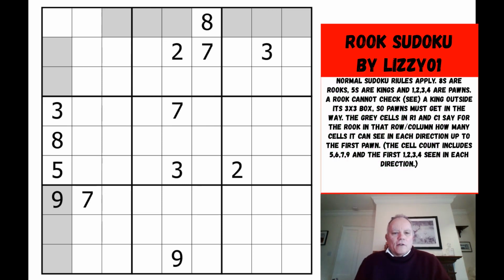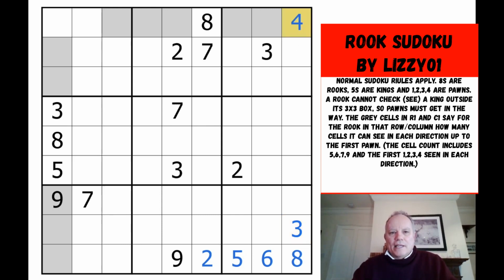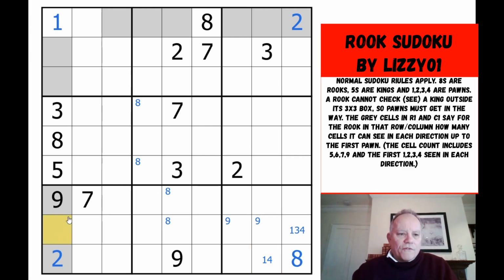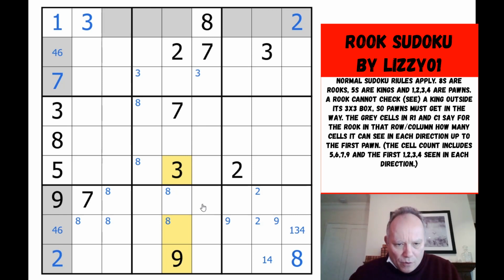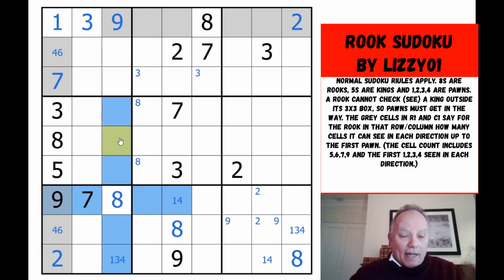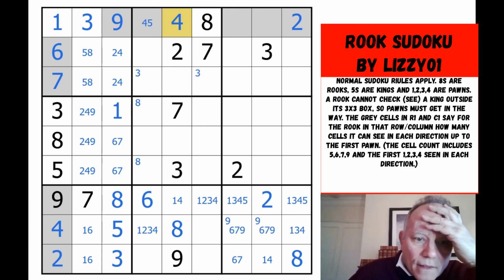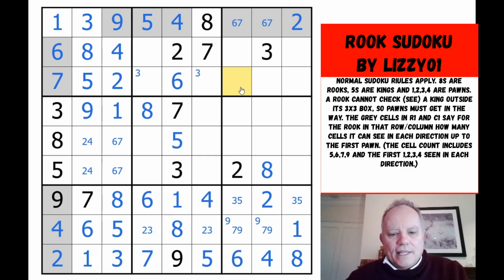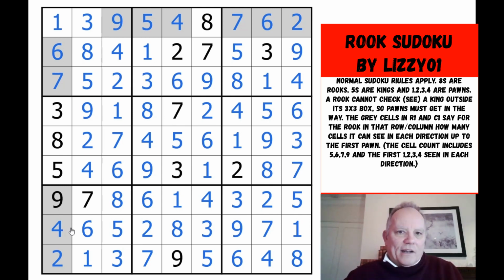Tata Steel Chess Sudoku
Normal Sudoku rules apply. Digits 1-4 are pawns, 5's are kings, 8's are rooks. Rooks can 'see' all cells orthogonally until their view is blocked by a pawn. Kings are not allowed to be seen by a rook from outside their own 3x3 box. Digits in grey cells act as clues, (those in column 1 for their row and those in row 1 for their column), indicating how many cells the rook in their row/column can see in total, including cells with pawns blocking its way, but not including the cell with the rook itself.

▶SOFTWARE◀
▶Logo Design◀
Melvyn Mainini

Joel Blundell